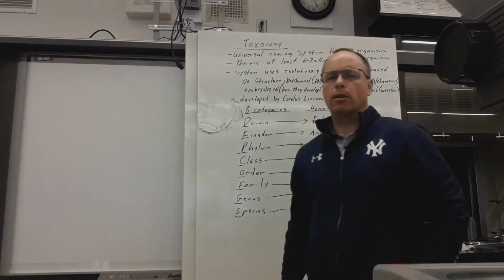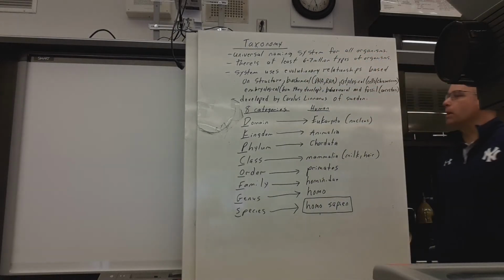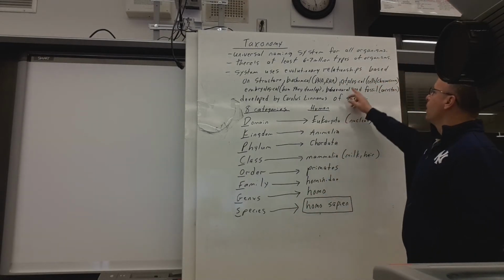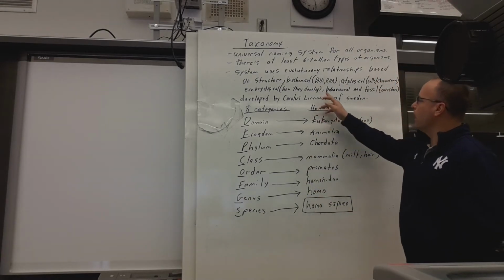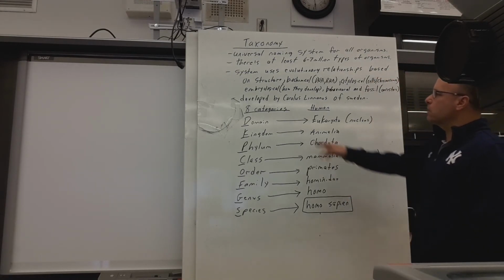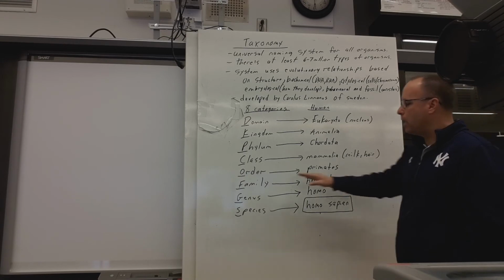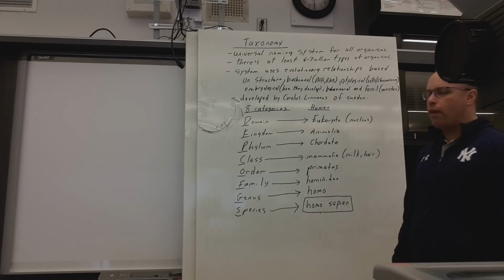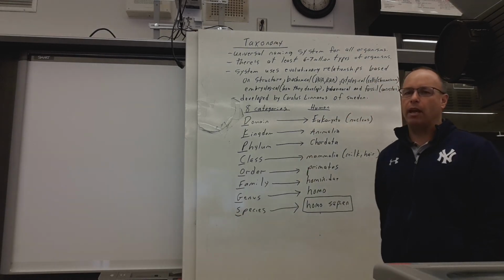BOYLE BIO 40 S TAXONOMY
BOYLE BIO 40S TAXONOMY